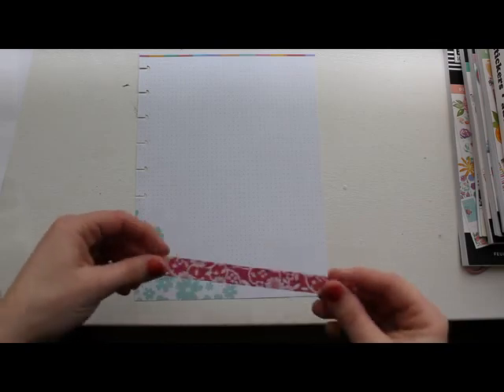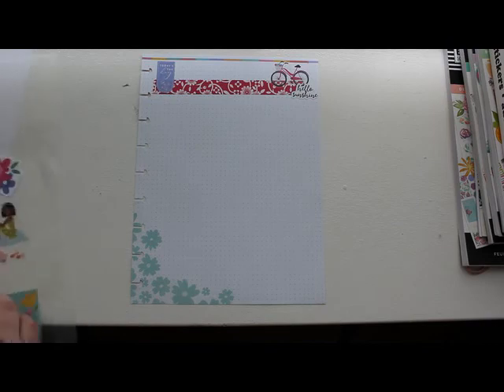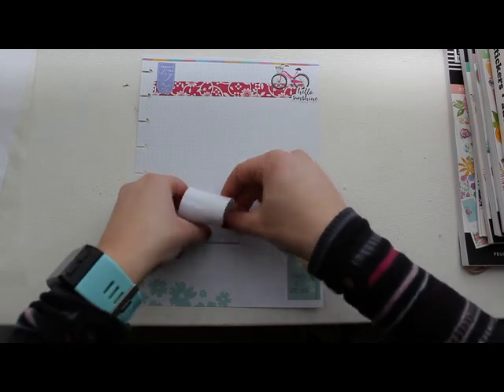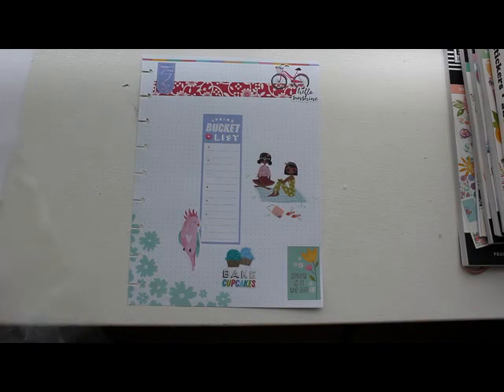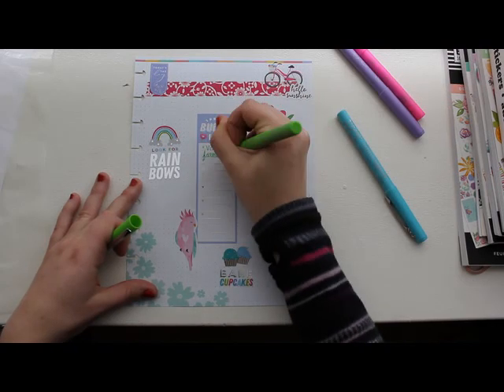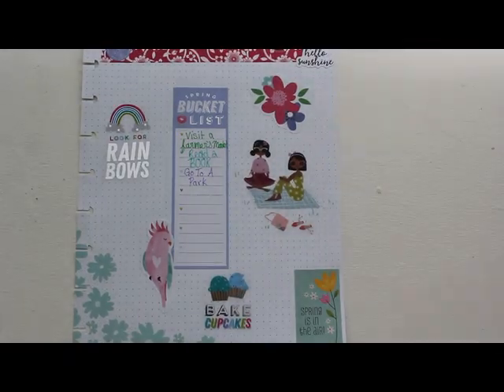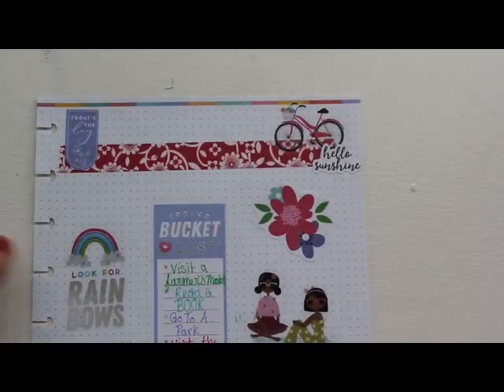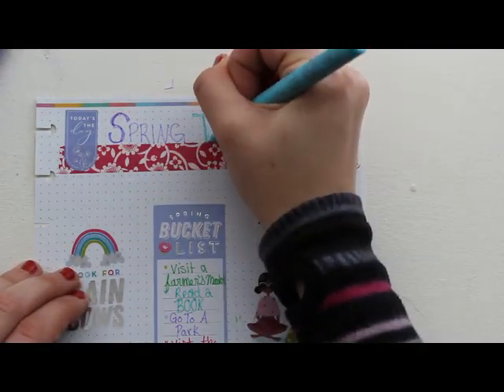Spring Bucketlist//DIY Insert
It is Springtime. I walk you through the 2020 Spring Bucketlist